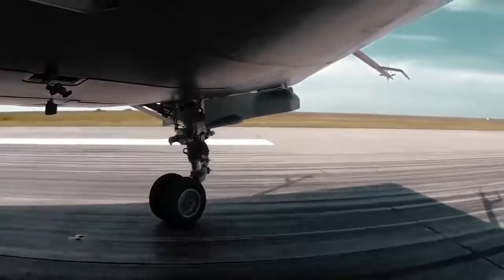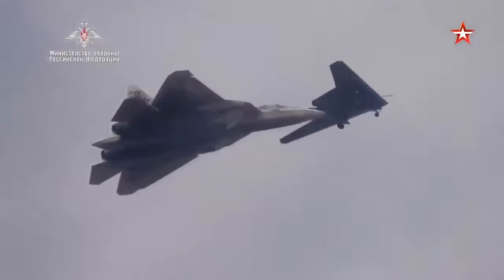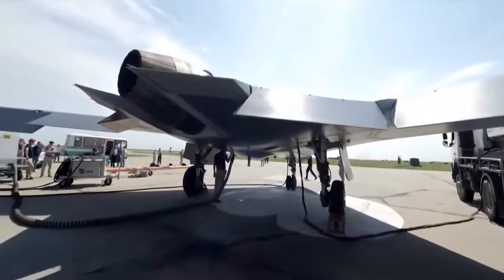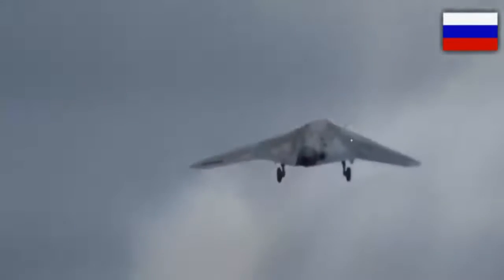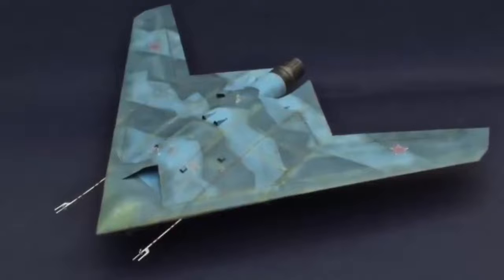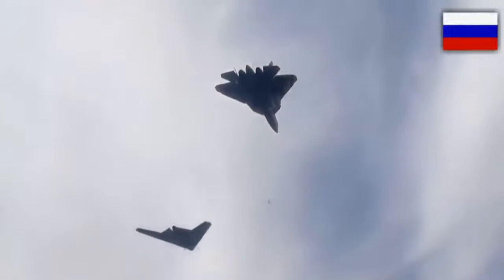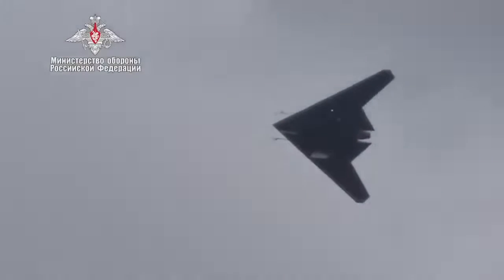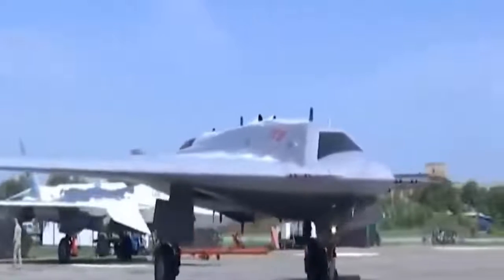Russian Futuristic Stealth Drone, Developed To Partner With Su57 Fighter Aircraft.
As drones continue to be in the center of global attention, Russia's most advanced and stealthy UAV S70 Hunter is visible in newly extracted satellite images. This UCAV is currently believed to be undergoing experimental testing.

Recent Google Earth satellite images reveal that two prototype Russian S70 Hunter drones were seen together at the 929th State Flight Test Center located in the Astrakhan Oblast of the Russian Federation.

Both drones launched from the hangar at the Airfield of State Flight Test Center sometime in October 2022.

The image is significant because the latest stealth prototype of the S70 Hunter B drone stands next to the prototype. The two drones can be seen with visible design differences, as the second on the right has a flat nozzle and features a more stealthy design compared to the first on the left, which has a round nozzle.

In December last year, Russia unveiled a new stealth prototype featuring a hidden nozzle configuration that is said to improve the drone's low-observation capabilities and combat efficiency.

At that time, Minister of Defense Sergei Shoigu stated that all evaluations would be completed by 2022 and orders from the Russian Air Force would be carried out.

In August 2020, the Russian Ministry of Defense reportedly asked the manufacturer of this drone, United Aircraft Corporation, to speed up work and pass experimental design work. Russian officials hope that the S70 Hunter B combat drone will enter serial production in 2023.

The first flying prototype is launched in 2021, and we will start serial production and delivery to the Ministry of Defense in 2023, Rostec CEO Sergei Chemezov said during a meeting with Russian President Vladimir Putin. New ground control posts are being built for drones.

The appearance of the two prototypes at the 929th State Flight Test Center is also significant. This unit is tasked with carrying out the entire cycle of RDT&E research, development, testing and evaluation for all types of military aircraft. That includes certification of the readiness of unmanned aerial systems and weapons.

Local Russian-language media were quick to confirm that the second and final stealth prototype of the S70 signaled readiness for mass production.